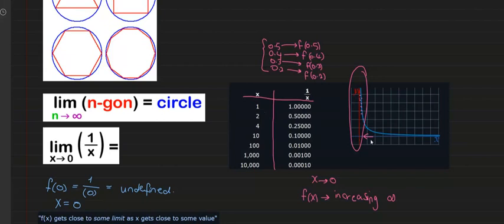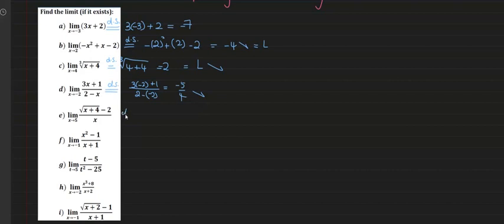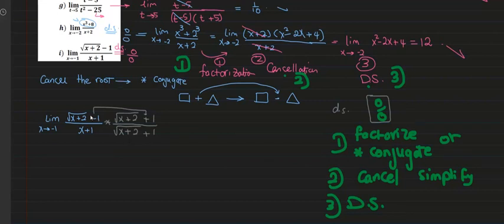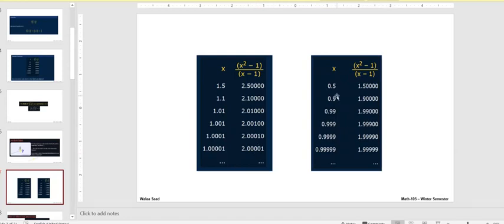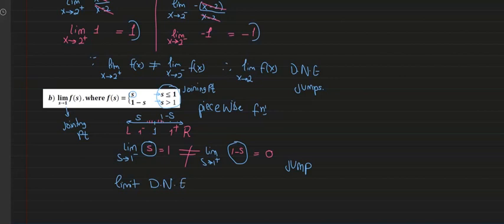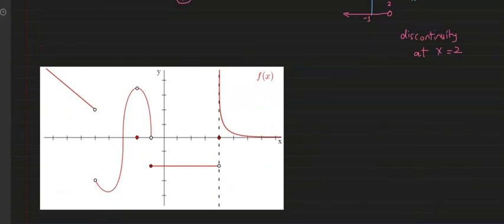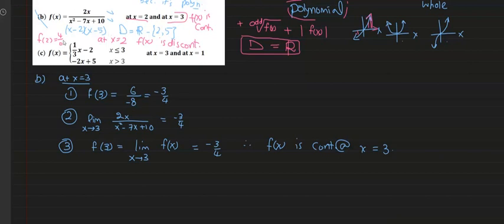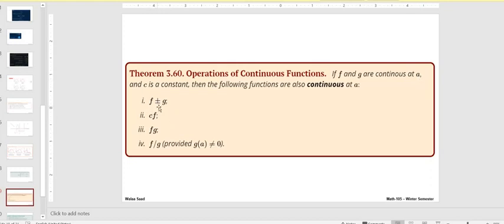WS#4 Calculus I: Limit of Functions / Zero Factor Cancellation/ Conjugate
Limit of "f(x)" as "x" approaches "a" - One-sided limits with Piece-wise functions and Absolute function.